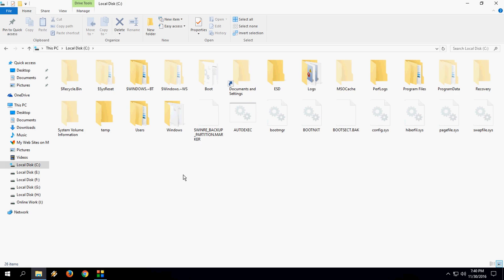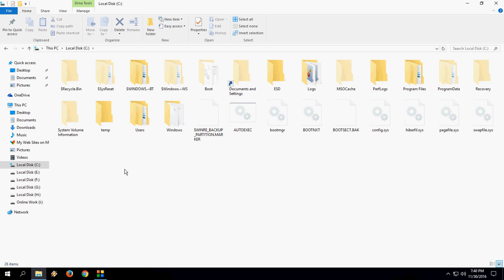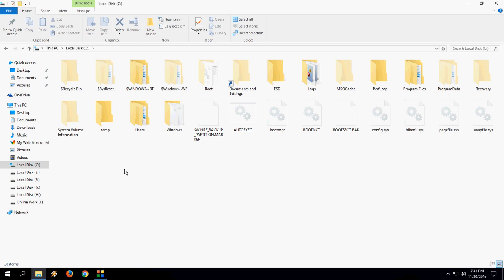What is “System Volume Information” Folder Should We Delete It?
System Volume Information folder in windows 10 and windows 8.1 and windows 7